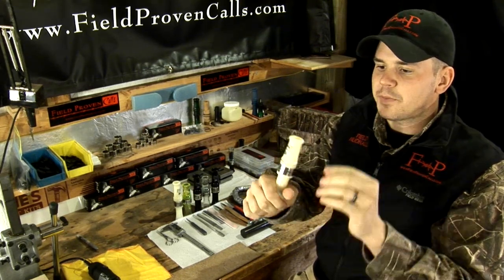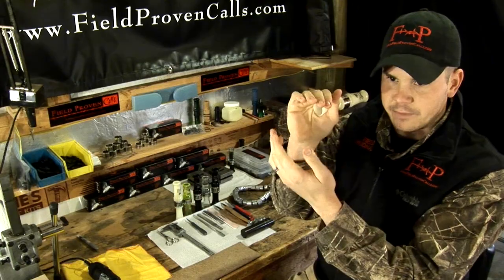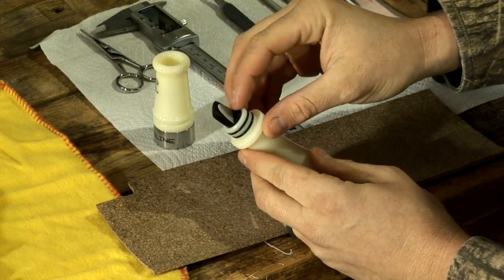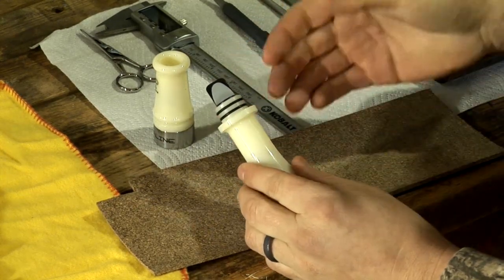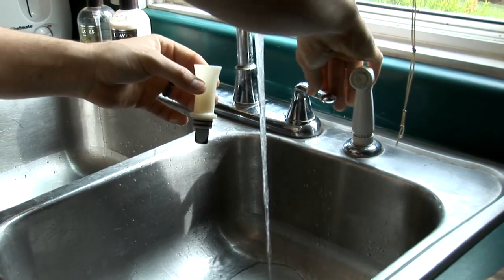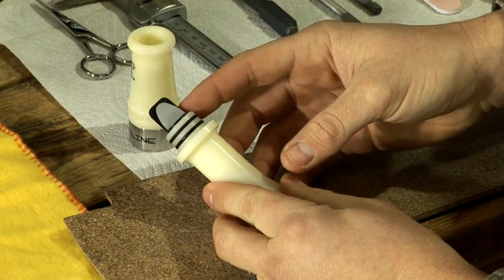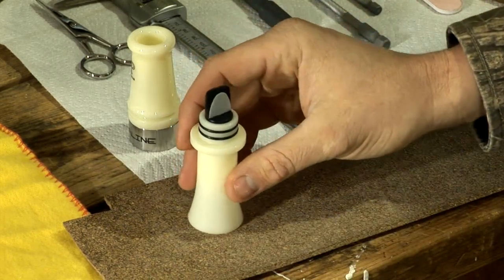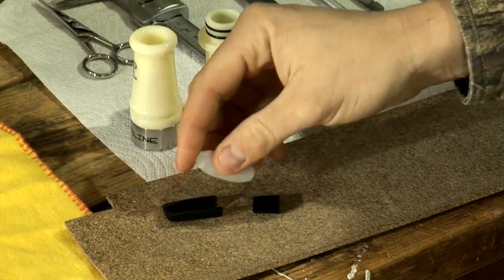Mastering the Goose Call STEP 2 by FPC "Parts of the call and call care"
This is Step 2 of the 20 step learning process of learning to operate the goose call and effectivly call geese. This process has helped thousands of hunters improve their calling skills no matter what their skill level or goal is.  These free training clips are for all to use and enjoy. They will allow you choose the skill that you wish to improve on.